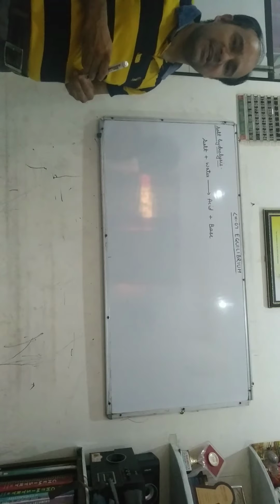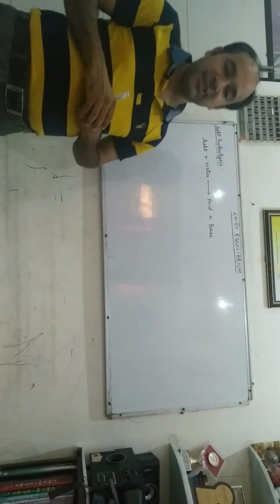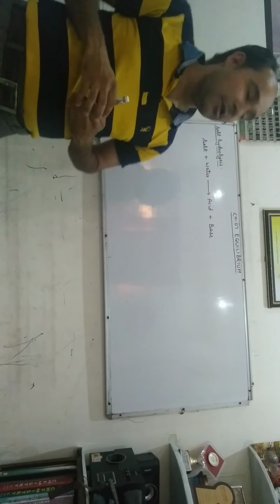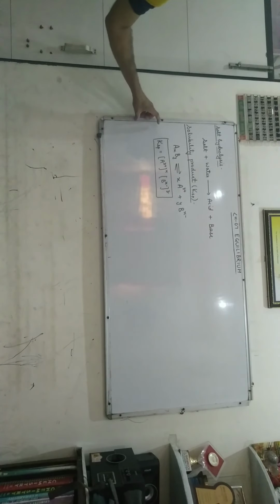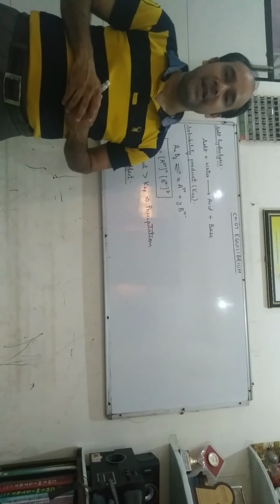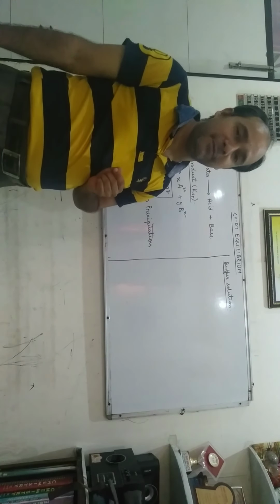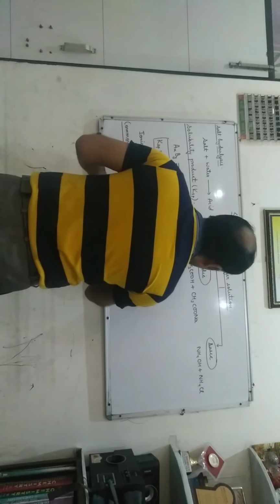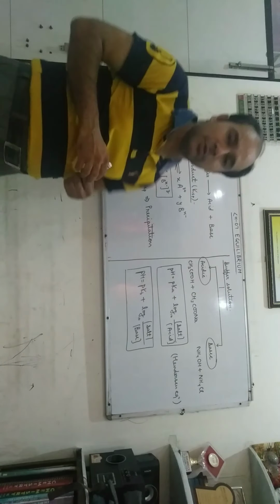Salt hydrolysis, solubility product.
Common ion effect, buffer solution.